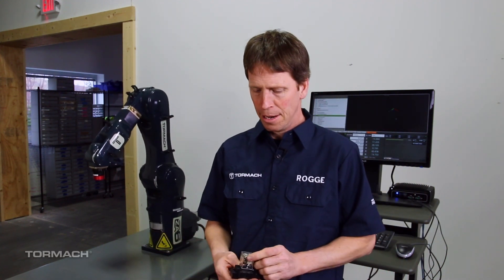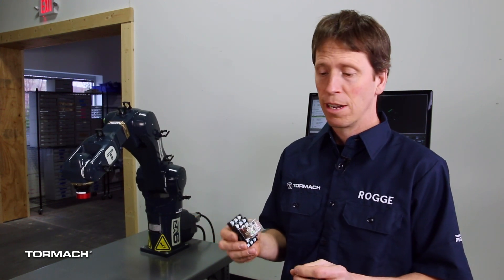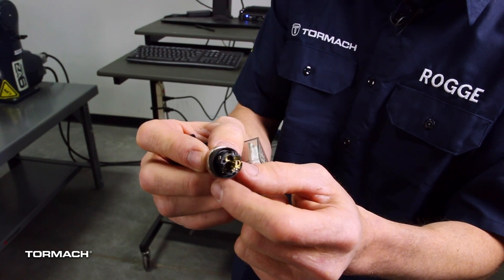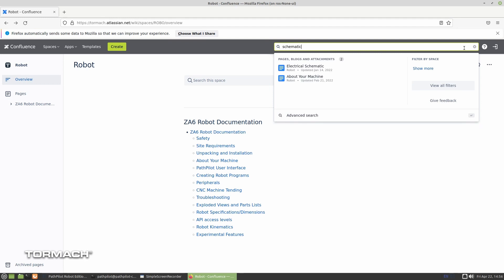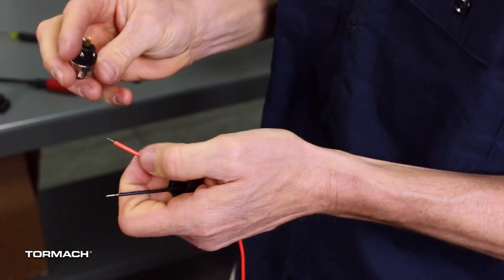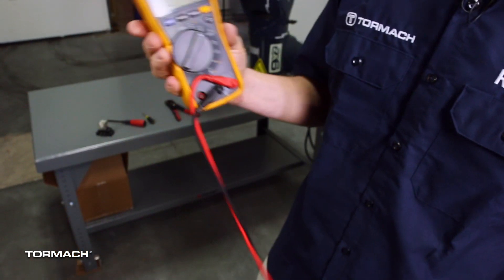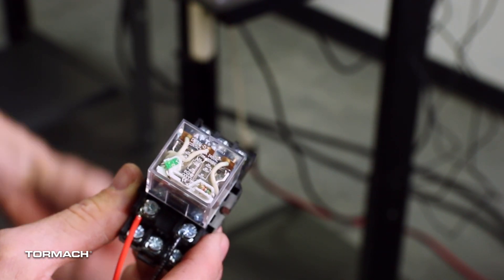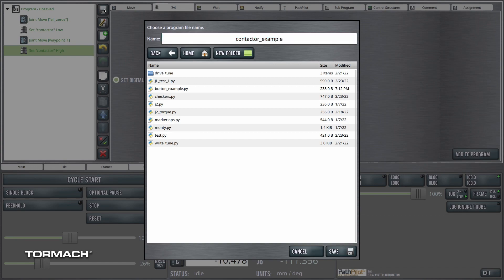PathPilot ZA6 Robot Quick Tips | Wiring Digital Outputs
Daniel Rogge recently explained how to setup a digital input for the ZA6 Robot, and today he's explaining how to wire up a digital output. The 12 outputs on the ZA6 are 24 volt on/off, so adding a relay or contactor can be useful to either keep an eye on current changes, or to interrupt electrical connections.

We use the ZA6 Robot documentation (link below) to find the correct wiring locations, then use that to wire up the contactor. Afterwards, Dan writes up a little program and setups an output within the program.